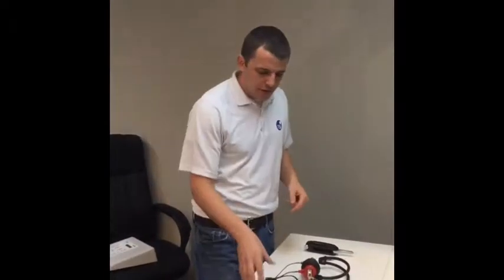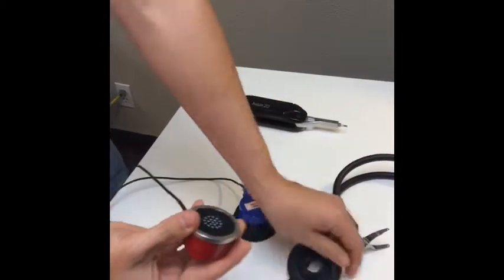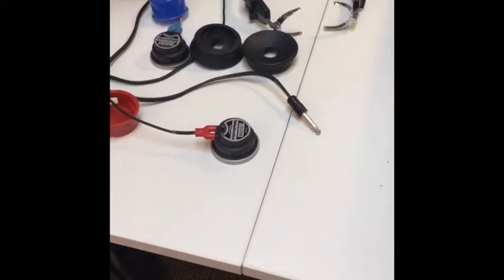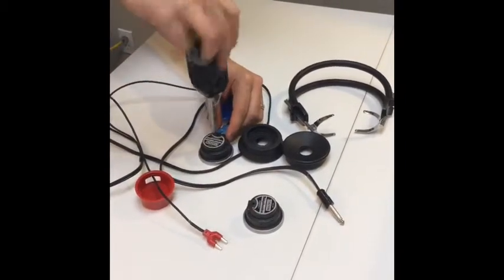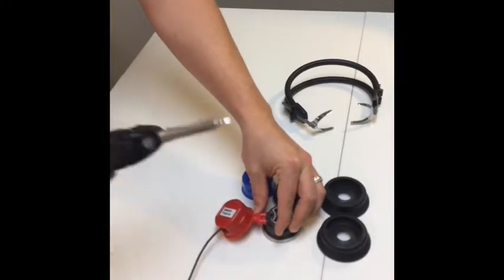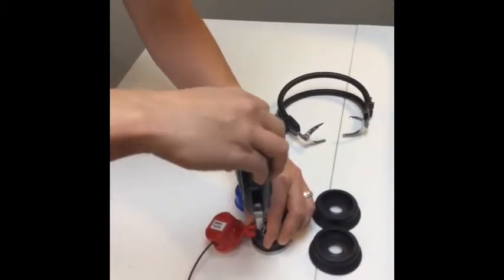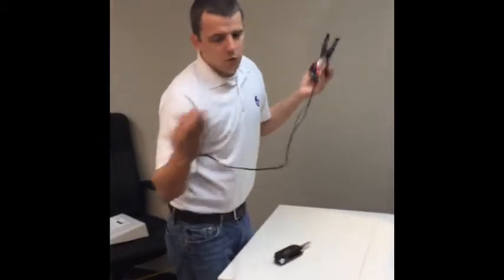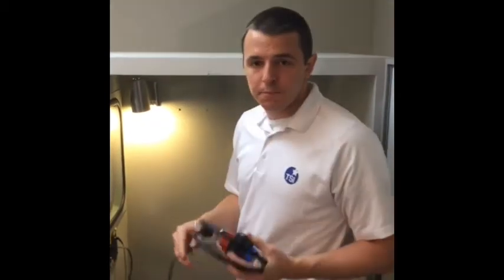Texas Special Instruments Audiometer Headphone Cord Replacement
Steve Smith with Texas Special Instruments demonstrates how to change the headset cord on an RA300 audiometer.

Texas Special Instruments provides service for all audiometric devices for the state of Texas.